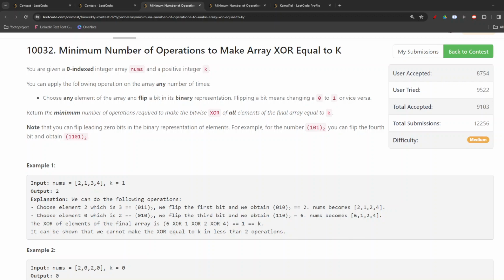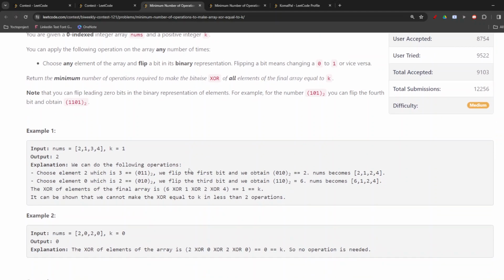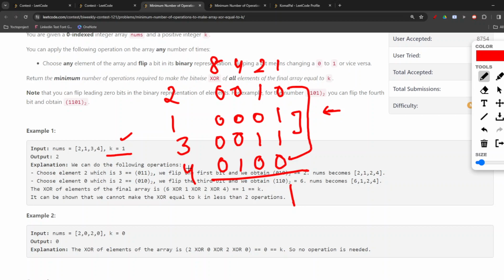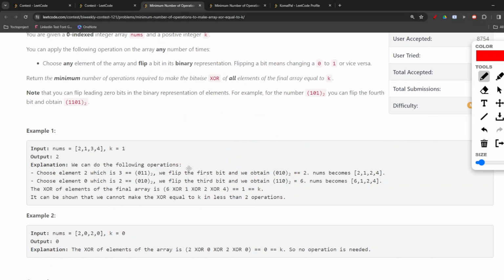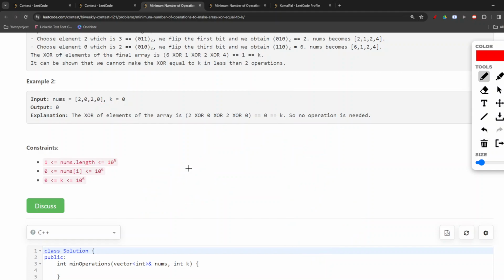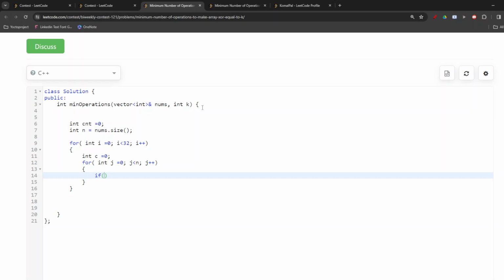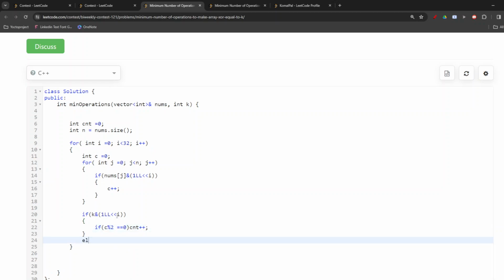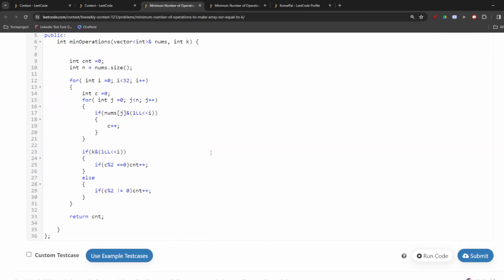Leetcode 2997 || Minimum Number of Operations to Make Array XOR Equal to K || Biweekly Contest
TC: O(n)
SC: O(1)